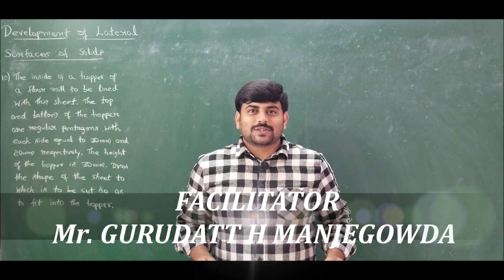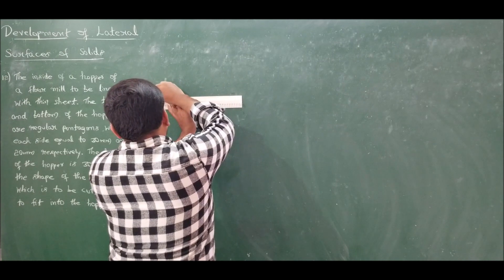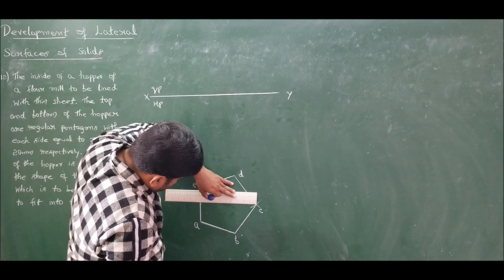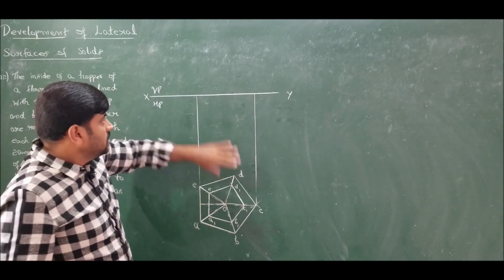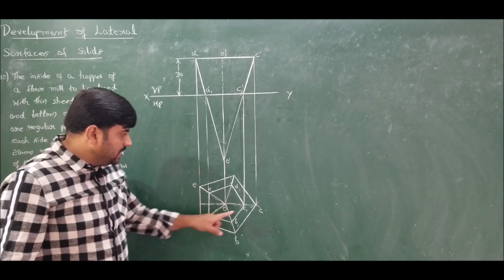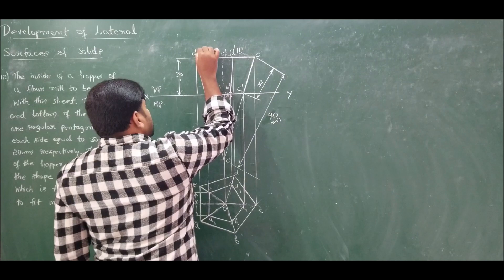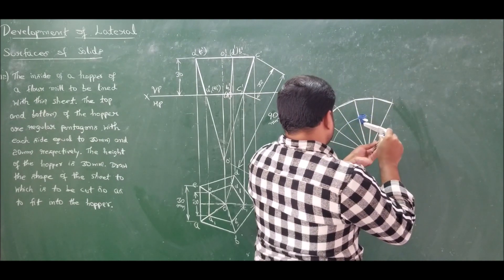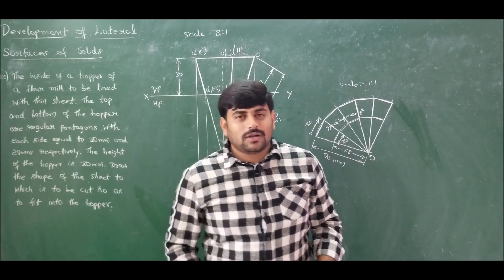58 - Development of lateral suface of hopper - Module 4 - Engineering Graphics by GURUDATT. H. M.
In this lecture a problem on development of lateral suface of hopper is solved.